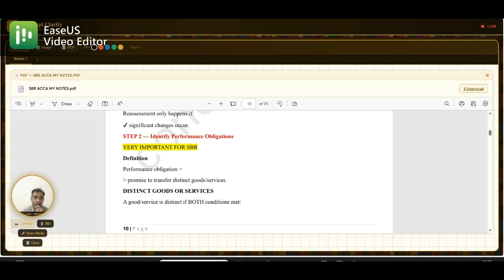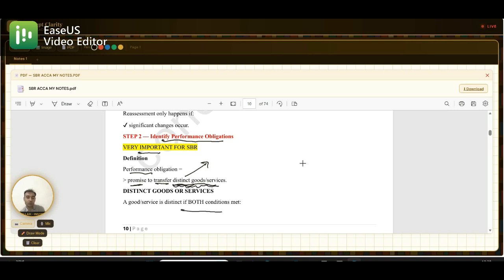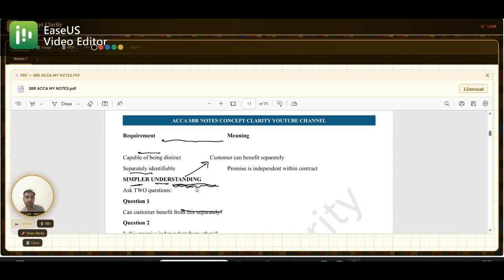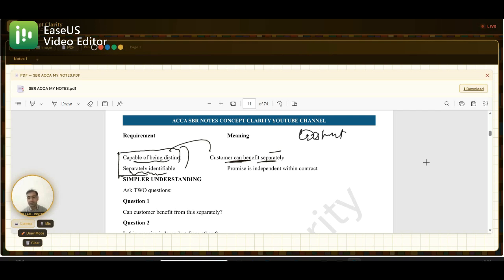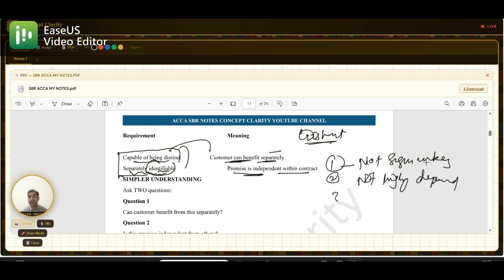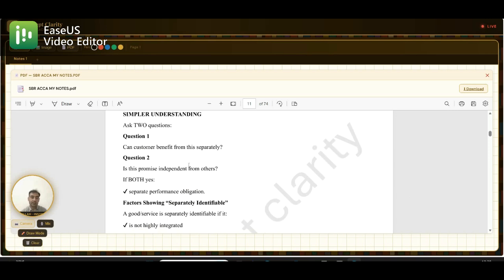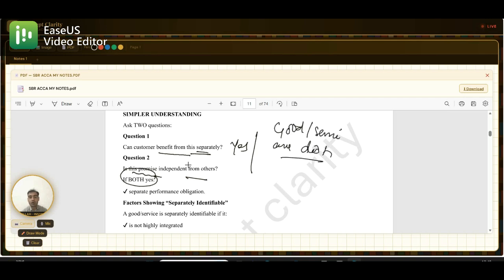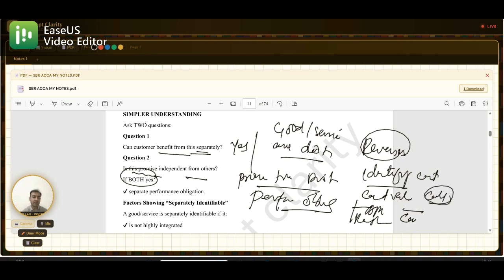IFRS 15 Step 2 Made Easy: Distinct Goods & Services Explained